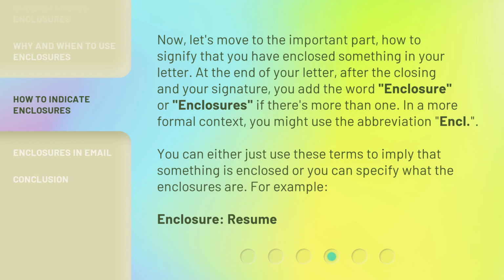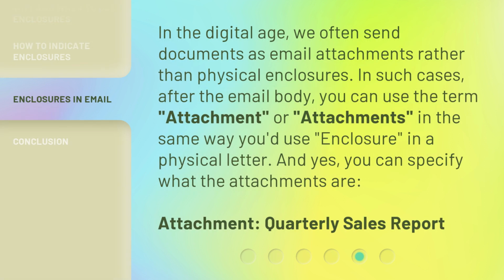Mastering Enclosures in Letter Writing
Mastering Enclosures in Letter Writing: When, Why, and How • Learn the importance of enclosures in letter writing and how to effectively use them to enhance your written communication. Discover when and why to include enclosures, as well as how to indicate them in your letters. Whether you're applying for a job or addressing a problem, understanding enclosures is crucial for effective communication.

00:00 • Introduction - Mastering Enclosures in Letter Writing
00:28 • Understanding Enclosures
00:51 • Why and When to Use Enclosures
01:18 • How to Indicate Enclosures
01:54 • Enclosures in Email